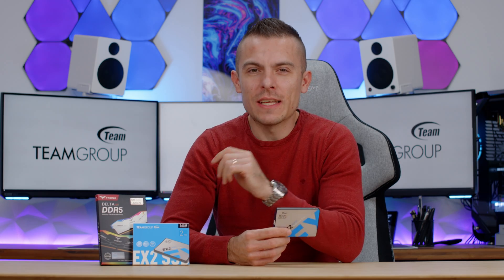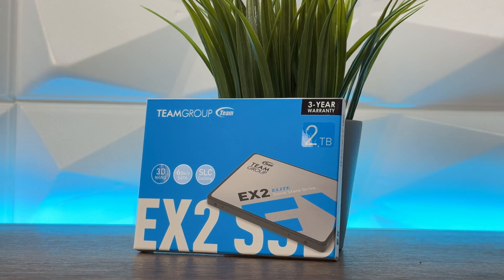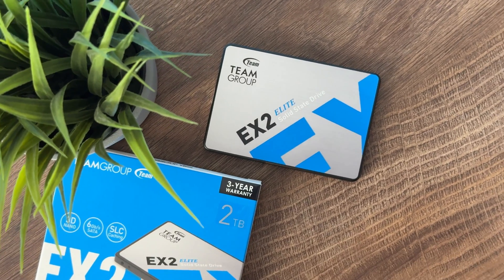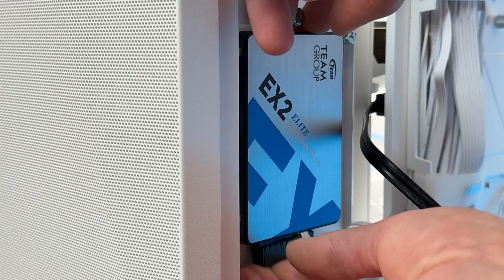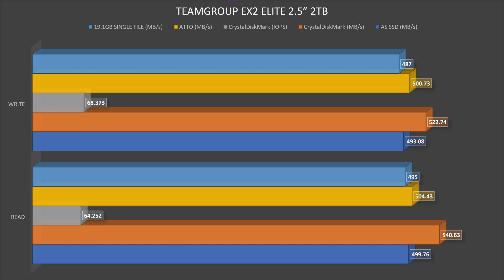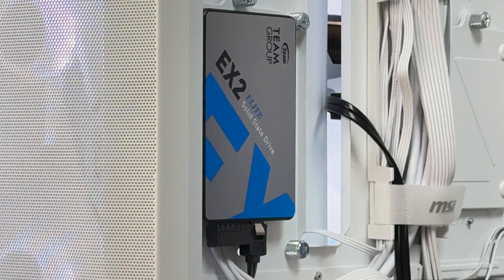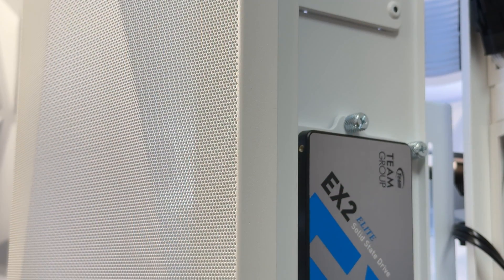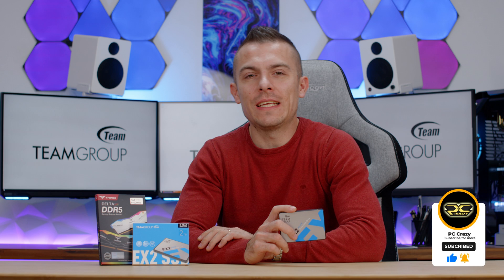TEAMGROUP EX2 ELITE 2.5" 2TB SSD - Review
This 2.5" capacity goes up to 16TB. TEAMGROUP EX2 ELITE has been eye-catching because of it's storage capacity and today we take a look at its version of 2TB of storage in series of benchmarks and specifications.

►TEAMGROUP EX2 ELITE 512GB
►TEAMGROUP EX2 ELITE 1TB
►TEAMGROUP EX2 ELITE 2TB
►TEAMGROUP EX2 ELITE 8TB
►TEAMGROUP EX2 ELITE 16TB: -